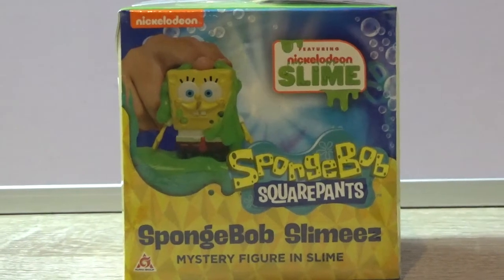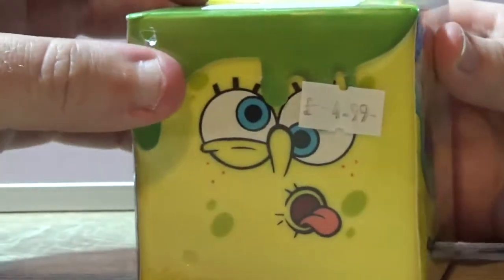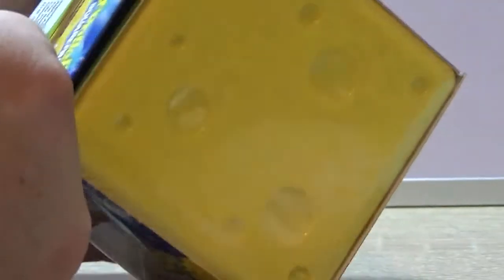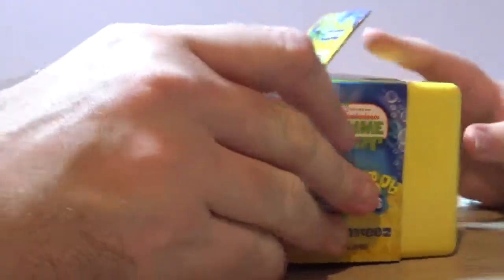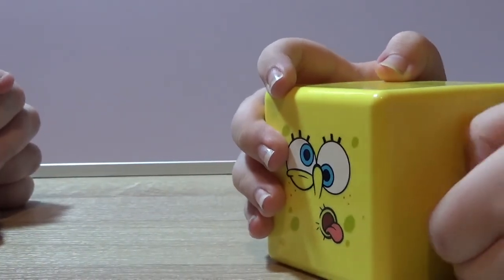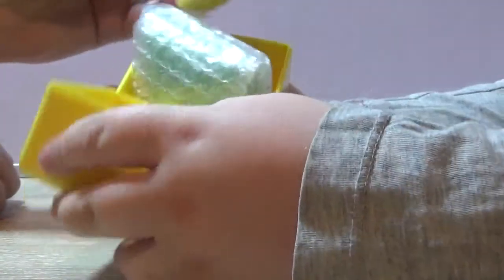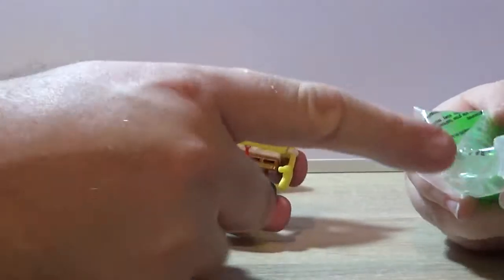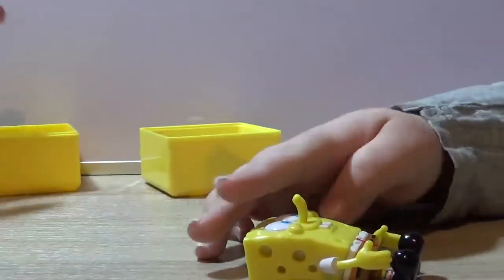NIKELODEON SPONGEBOB SQUAREPANTS SLIMEEZ MYSTERY TOY OPENING #2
We open a Nickelodeon SpongeBob Squarepants slimeez mystery toy which was the last one in the shop. Can we find the rare gold SpongeBob ?.